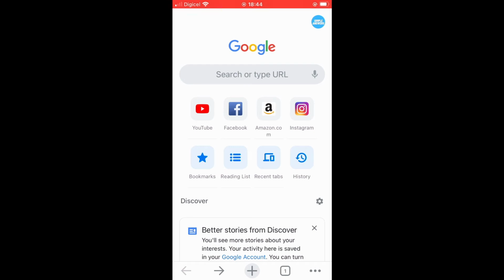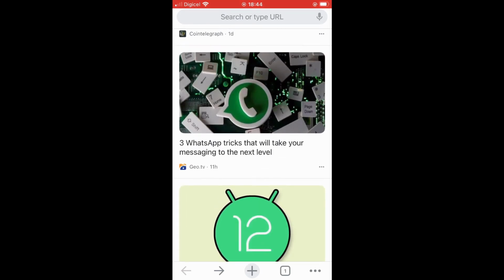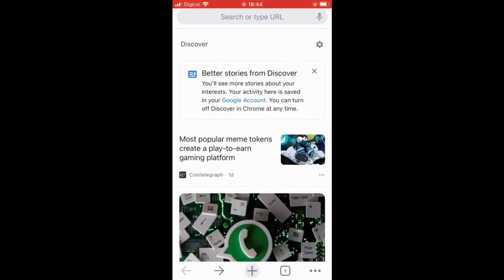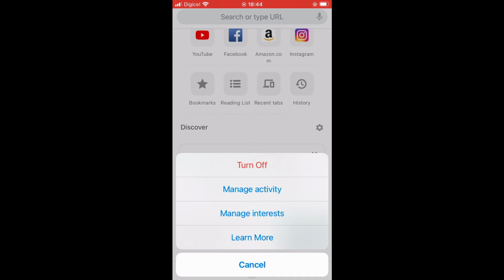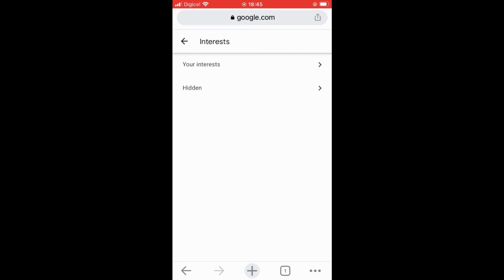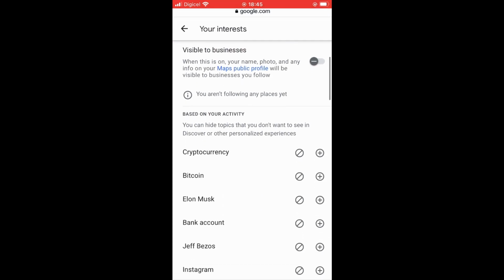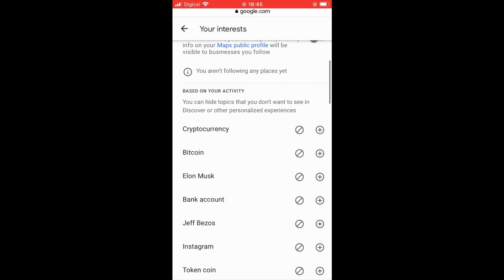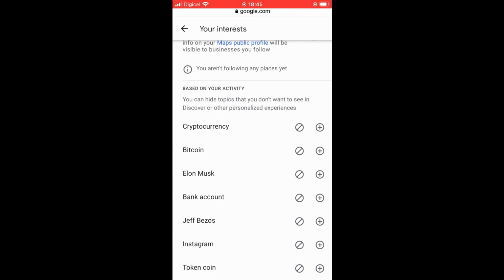how to change interests on google on iphone,how to enable google discover on iphone